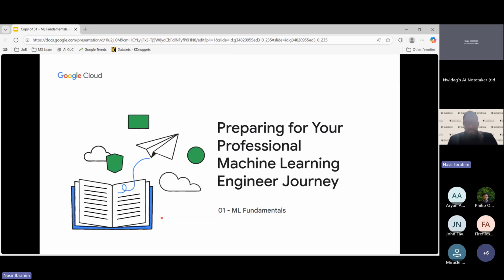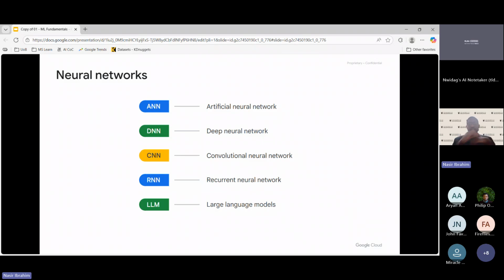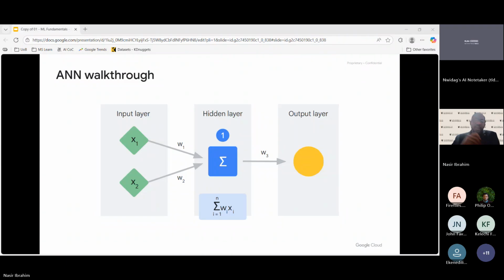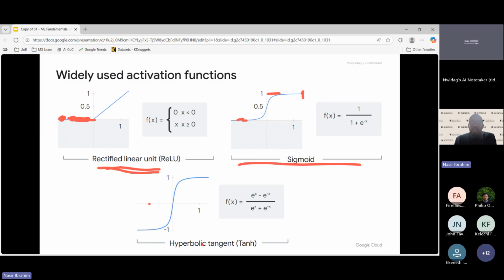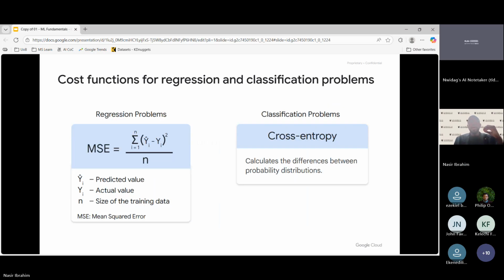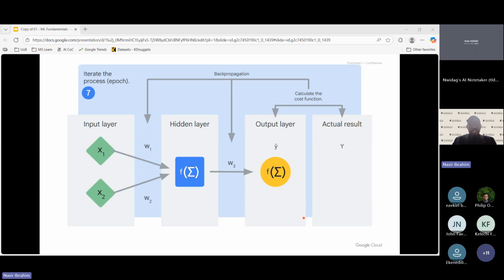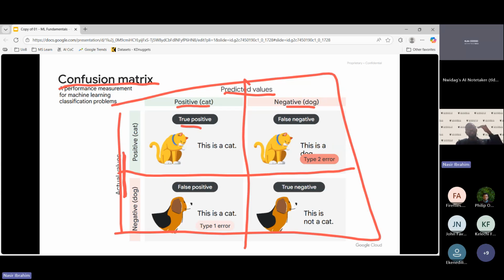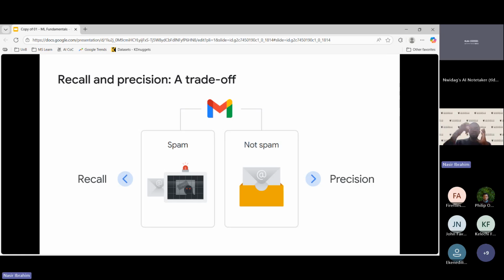ML Fundamentals (Neural Networks & Core ML Concepts) - PMLE Lesson 1- Day 2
"Get Certified Professional Machine Learning Engineer | Lesson 1- Day 2" from the GDG Cloud Port Harcourt channel is about the fundamentals of neural networks and general advanced machine learning [00:43].

The session, presented by Naser Ibrahim, covers the following key topics:

Recap of Machine Learning Fundamentals [01:53]

The difference between Artificial Intelligence (AI) and Machine Learning (ML) [02:48]

Subsets of ML, including supervised, unsupervised, and deep learning [04:42]

Supervised learning and its two main problem types: classification and regression [09:36]

Unsupervised learning, including clustering, association, and dimensionality reduction [11:16]

Neural Networks (The Foundation of LLMs) [12:43]

The structure of an artificial neural network, including the input, hidden, and output layers [13:58]

The role of weights in the connection between neurons [22:06]

The two-step computation process in a neuron: weighted sum and applying an activation function [24:15]

Activation functions (e.g., ReLU, Sigmoid, Softmax) and how they prevent linearity [31:42]

Training a Neural Network [41:03]

Using a loss function (or cost function) to measure the error between predicted and actual output [41:35]

The concept of backpropagation to adjust weights and biases to minimize the error [47:34]

Gradient descent for determining the direction and size of weight adjustments (controlled by the learning rate) [50:33]

The meaning of an epoch (one complete pass through the dataset) [56:56]

Model Evaluation [01:05:39]

Metrics for regression problems (e.g., Root Mean Square Error) [01:06:02]

The confusion matrix for classification problems, including True Positive, True Negative, False Positive, and False Negative [01:08:53]

Performance metrics like Recall and Precision and the trade-off between them [01:13:06]